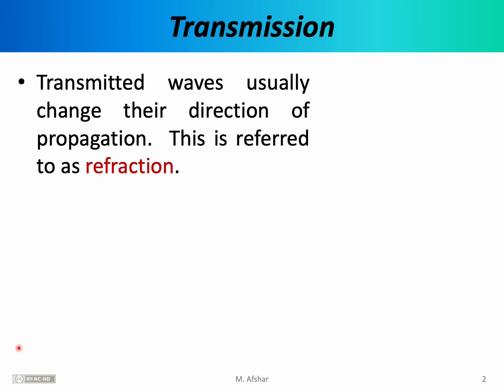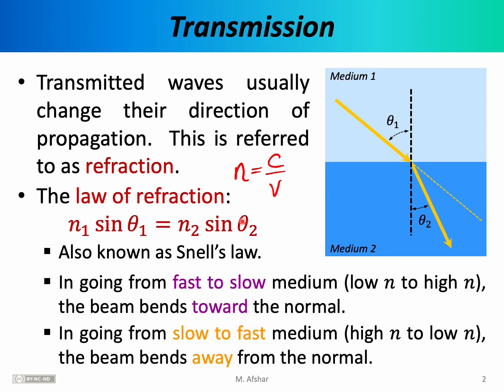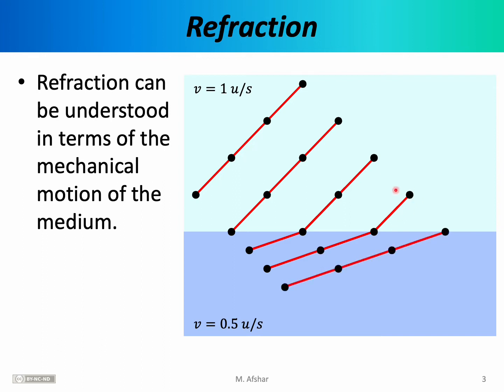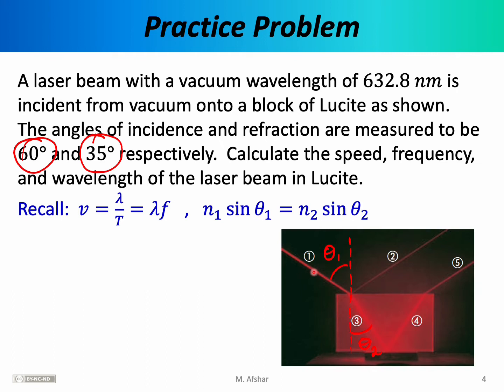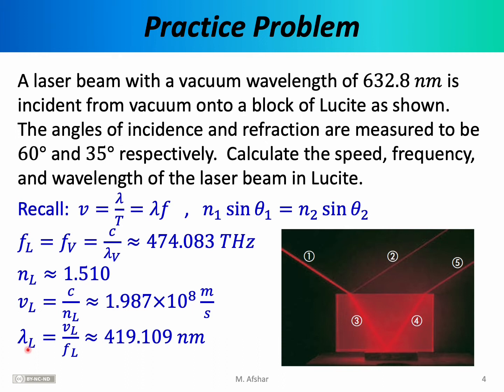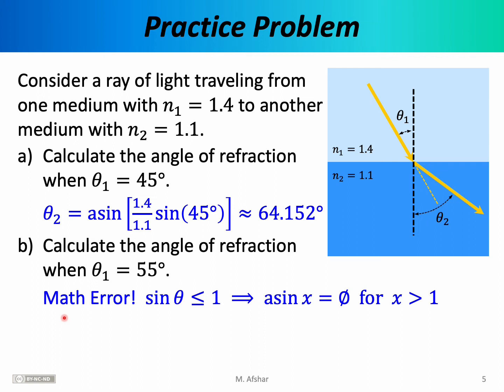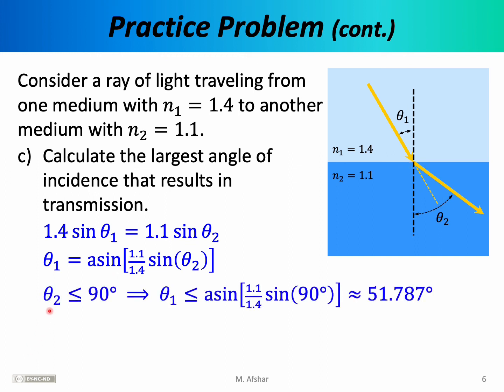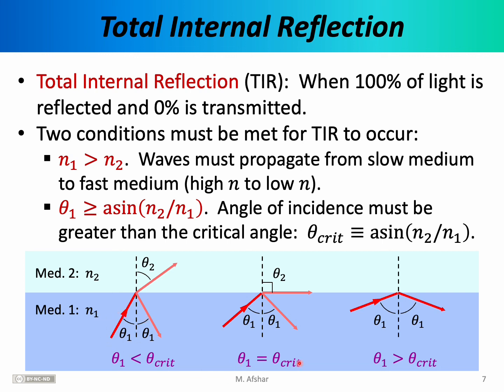Phys 103 - Lecture 24 - The Law of Refraction